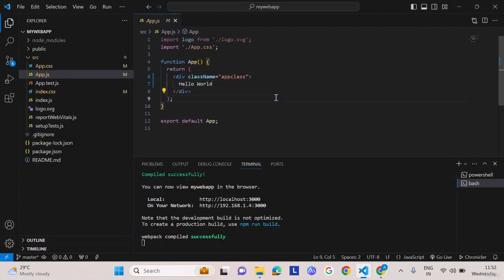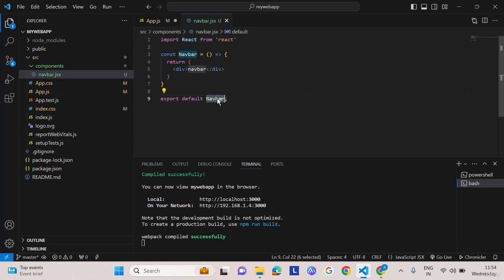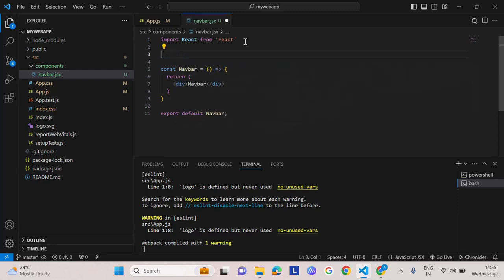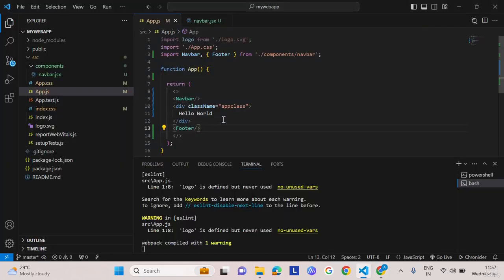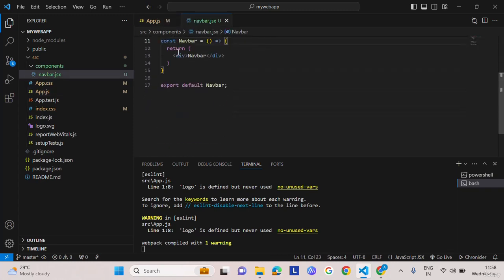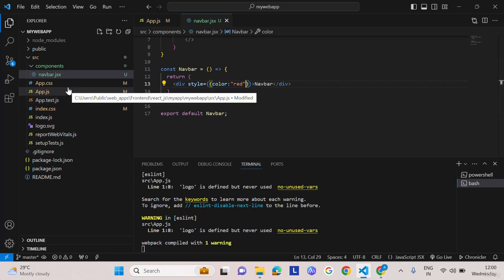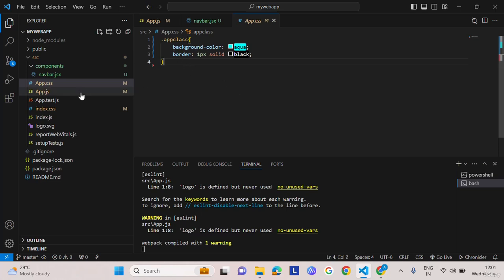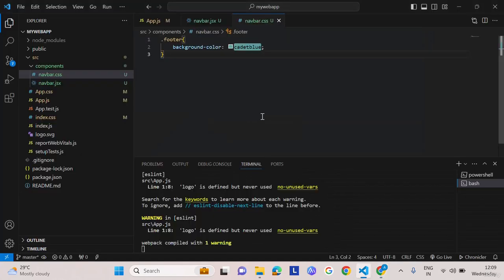3 Styling,Import and export Reactjs